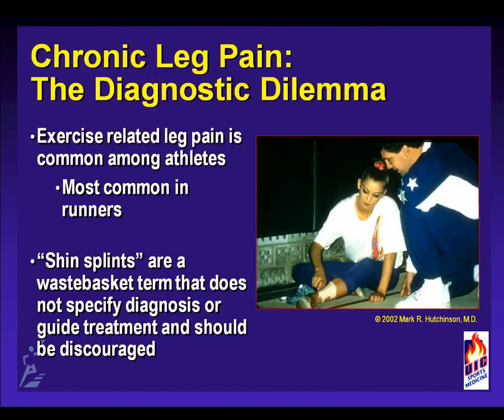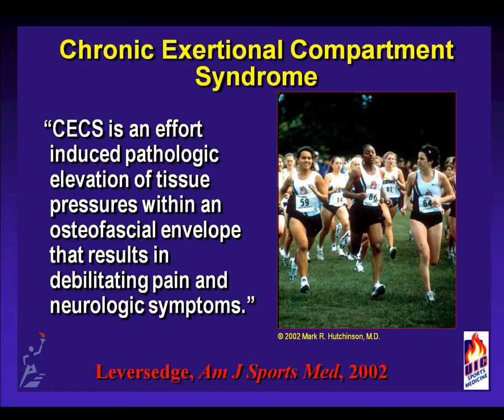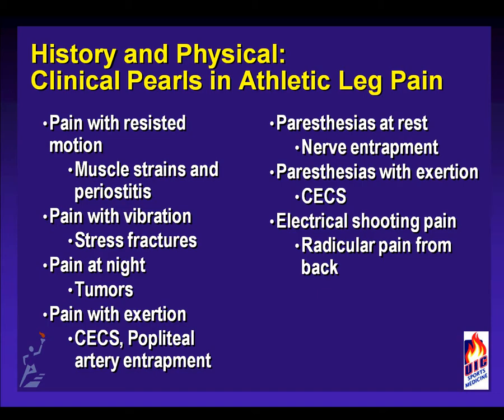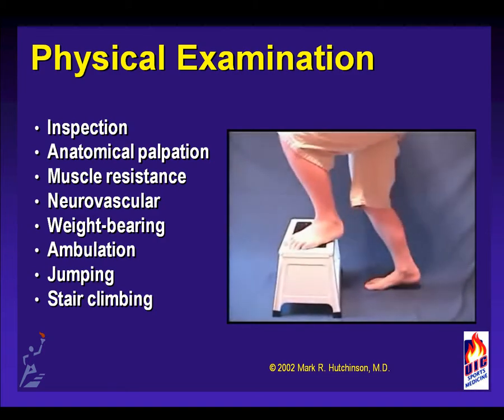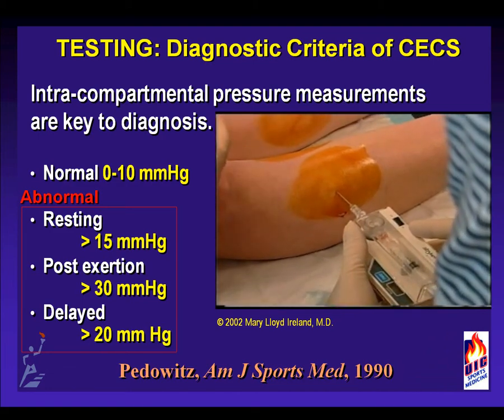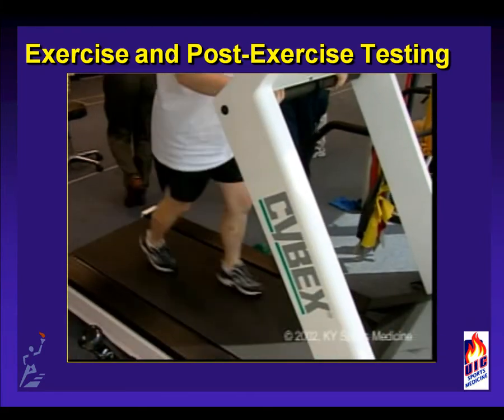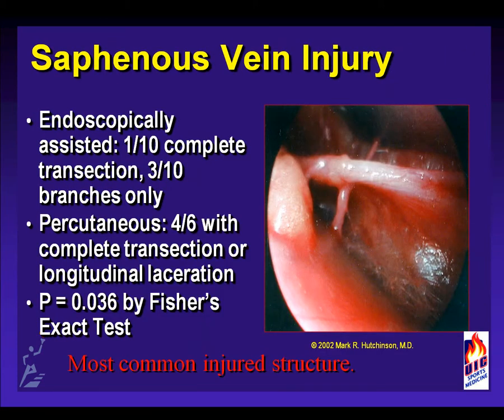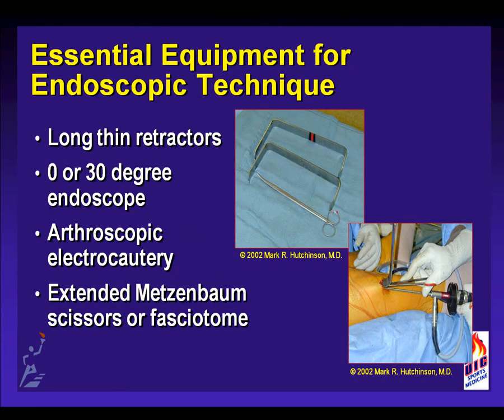166 Chronic Exertional Compartment Syndrome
Lower Extremity Runner's Compartment Syndrome

Video based on a narrated Powerpoint talk by orthopaedic surgeons, Dr. Mary Lloyd Ireland and Dr. Mark R. Hutchinson.  On Chronic Exertional Compartment Syndrome (CECS) in athletes; causes, diagnoses, and treatments.